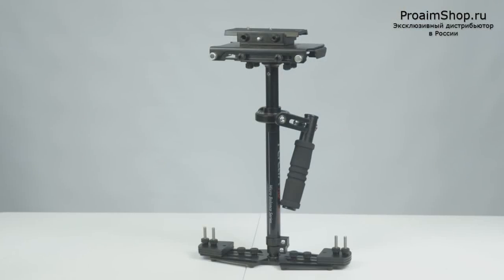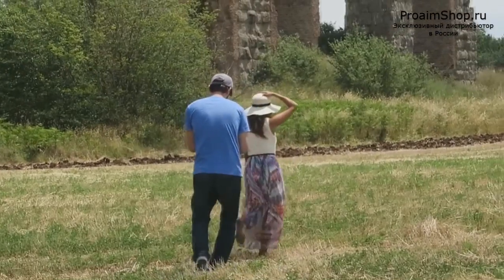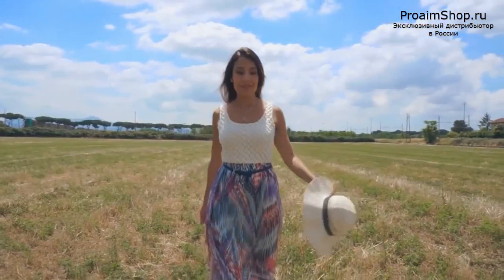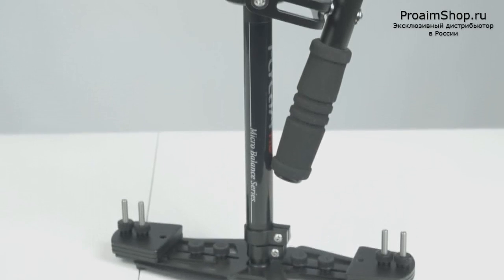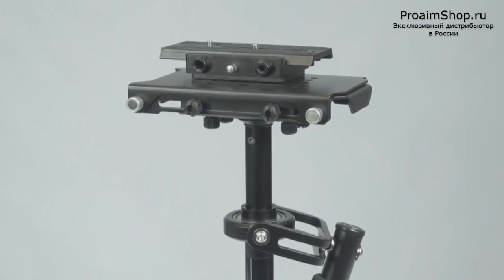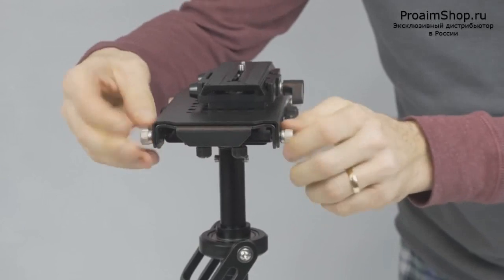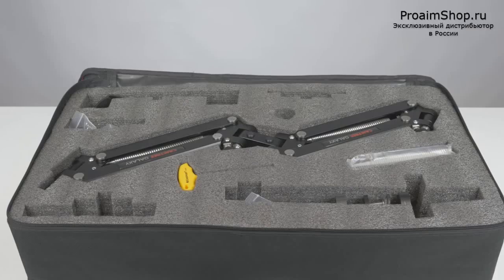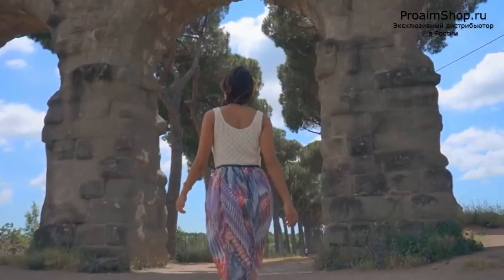Стедикам Proaim Flycam HD